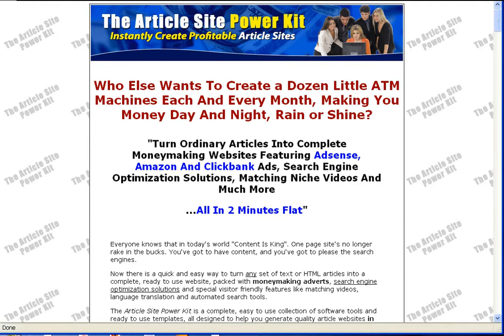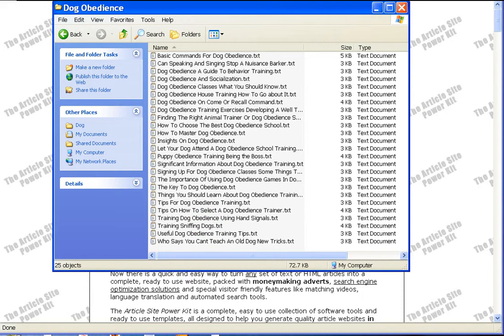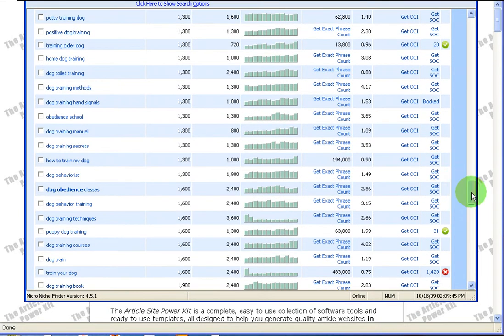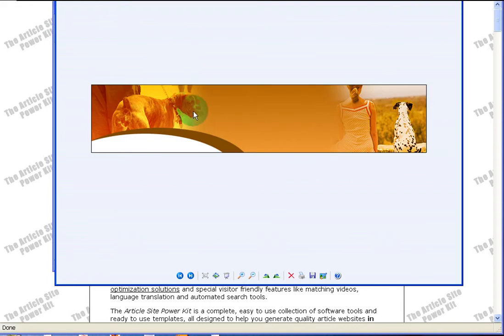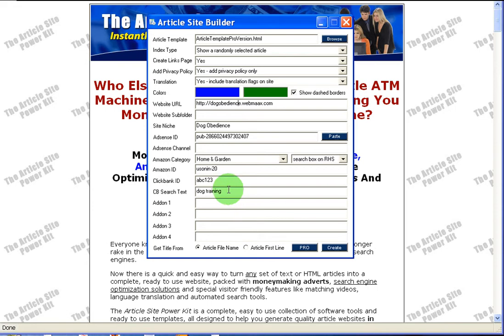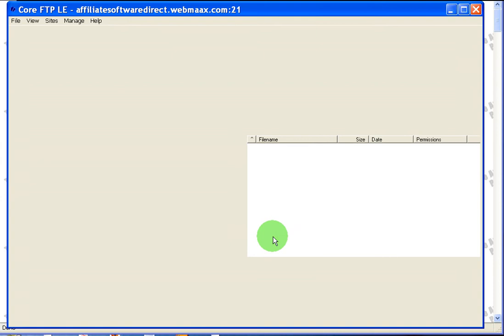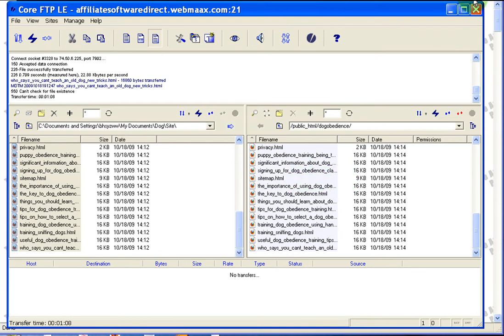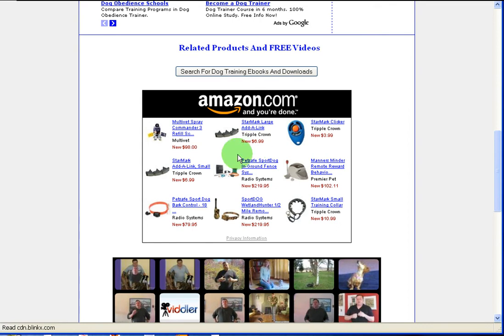Article Site Power Kit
- Instantly build Niche Websites. 12 Monthly niches, with 25 articles each, Plus Header Graphics, gives you the ability to publish a dozen Niche Power Sites, completely monetized, with almost ZERO EFFORT on your part.

A True Lazy Mans Way To Riches!